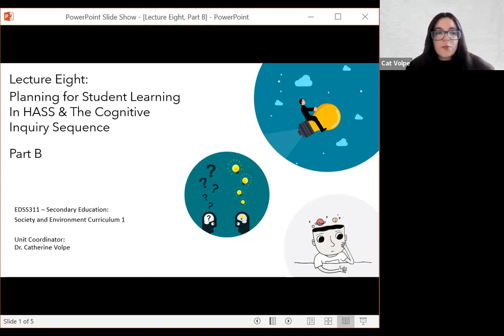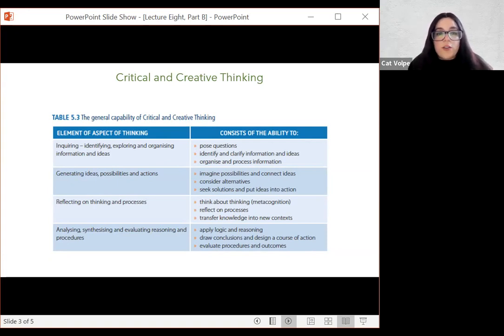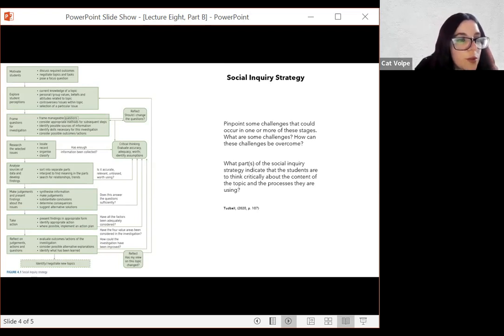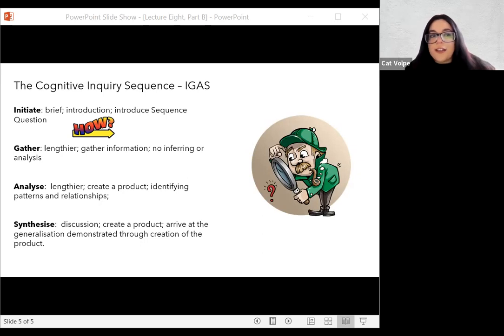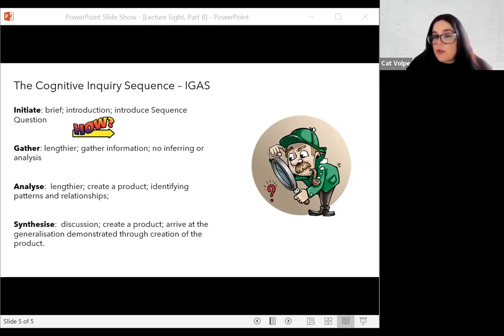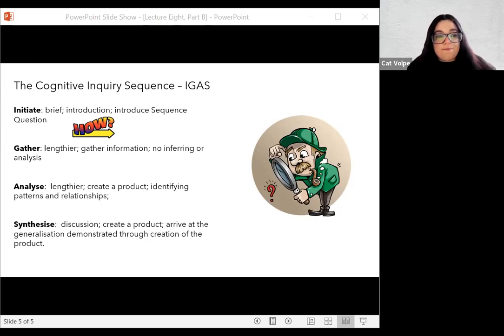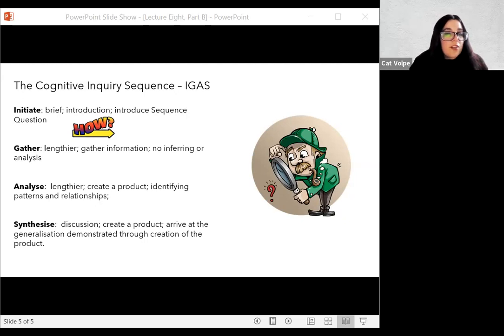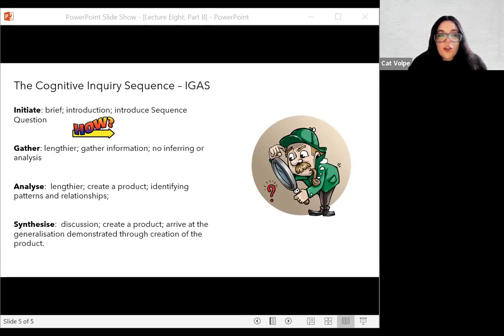Lecture Eight, Part B: The Cognitive Inquiry Sequence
EDSS311